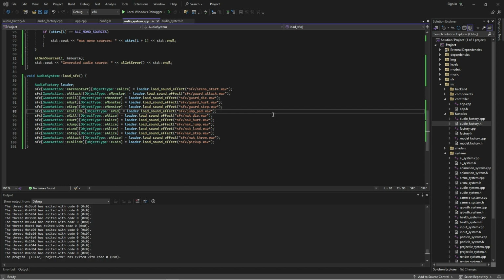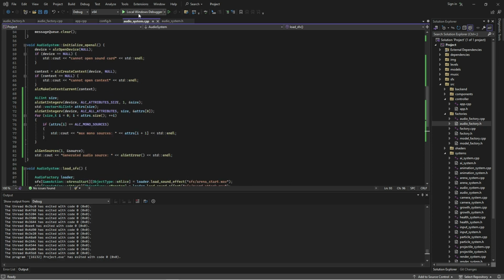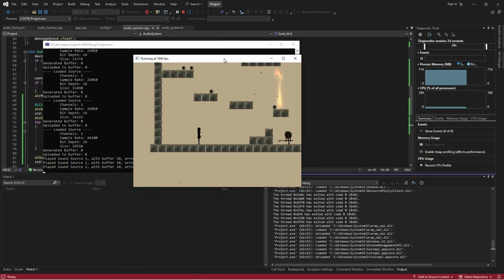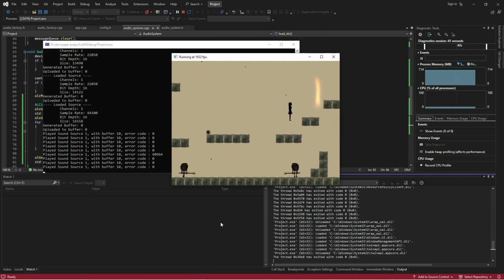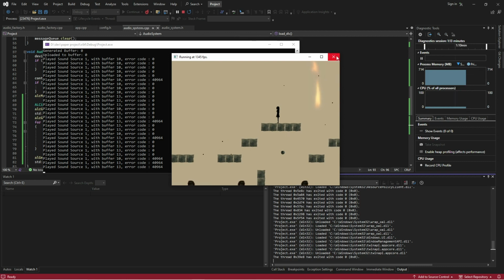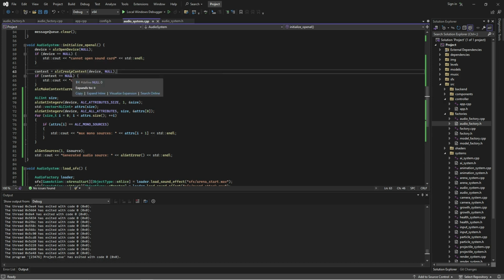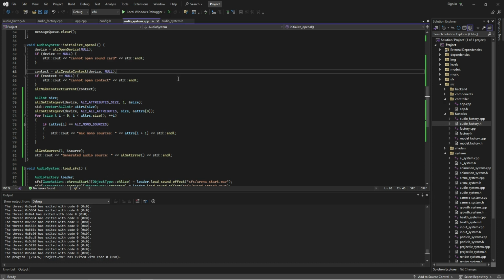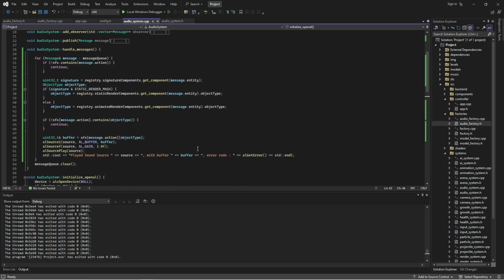Nak's Quest Devlog: First steps into OpenAL